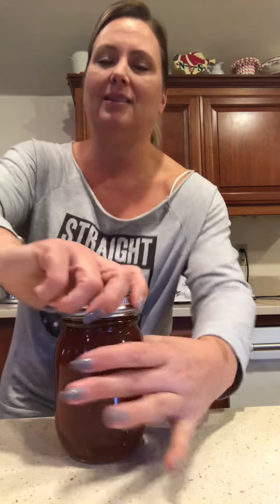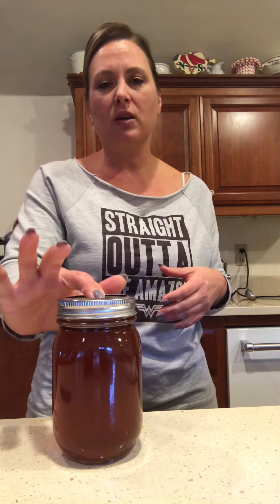Fusion Dance Fitness...chicken part 2, bone broth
Bone broth basics 😋